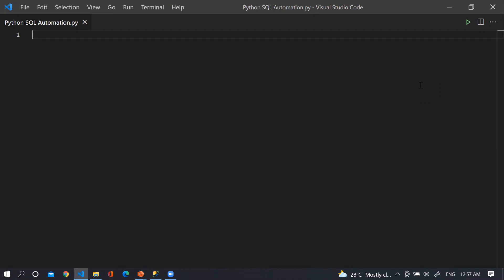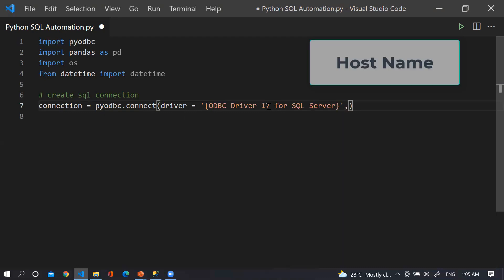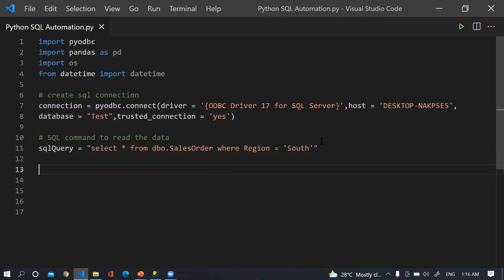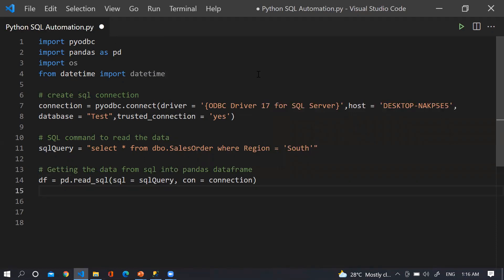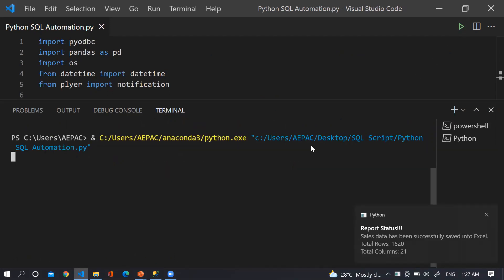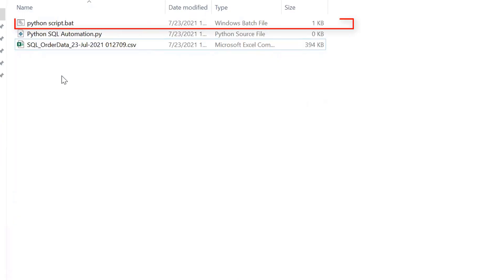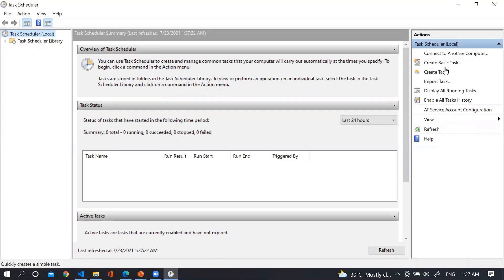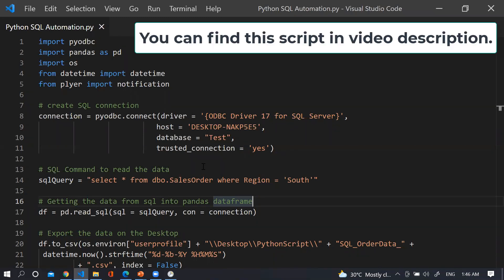Auto Export Data into Excel from SQL using Python Pyodbc | Python SQL Automation |Task Scheduler #16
In this video you will learn or explore something new related to Python and SQL Server Automation.

Auto Export Data into Excel from SQL using Python Pyodbc | Python SQL Automation | Task Scheduler

First of all we will establish the connection between Python and SQL Server using pyodbc (To create the SQL connection is very easy as compare to other programming language). After that we will read the data from SQL and store in Pandas DataFrame and very interest part is we will display the notification status on user's screen and that notification you can customize based on your need.

And at the last, we will schedule the script using Task Scheduler to run on the specific date and time. So Let's go!!!

Python SQL Server Script:
import pyodbc
import pandas as pd
import os
from datetime import datetime
from plyer import notification

# create SQL connection
connection = pyodbc.connect(driver = '{ODBC Driver 17 for SQL Server}',
                           host = 'DESKTOP-NAKP5E5',
                           database = "Test",
                           trusted_connection = 'yes')

# SQL Command to read the data
sqlQuery = "select * from dbo.SalesOrder where Region = 'South'"

# Getting the data from sql into pandas dataframe
df = pd.read_sql(sql = sqlQuery, con = connection)

# Export the data on the Desktop
df.to_csv(os.environ["userprofile"] + "\\Desktop\\PythonScript\\" + "SQL_OrderData_" +
 datetime.now().strftime("%d-%b-%Y %H%M%S")
         + ".csv", index = False)

# Display Notifiction to User
notification.notify(title="Report Status!!!",
                   message=f"Sales data has been successfully saved into Excel.\
                   \nTotal Rows: {df.shape[0]}\nTotal Columns: {df.shape[1]}",
                   timeout = 10)